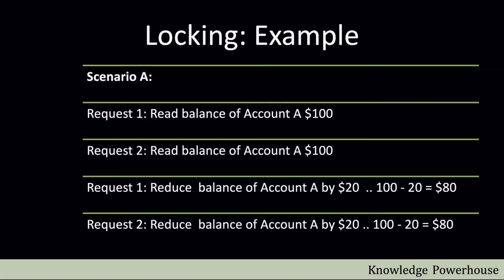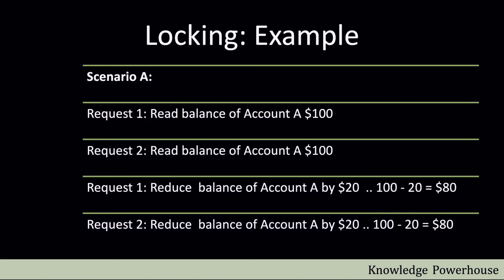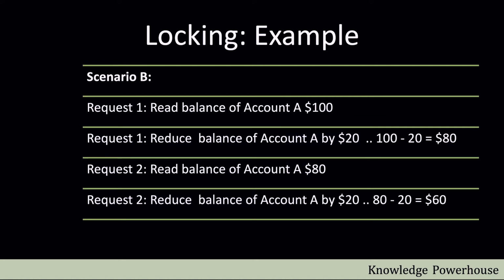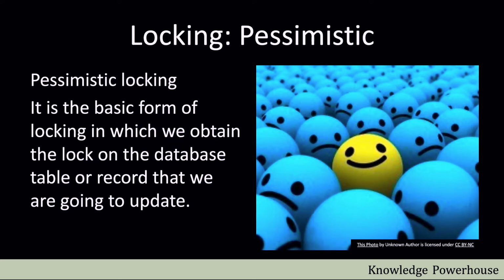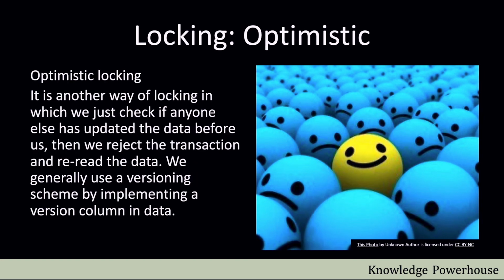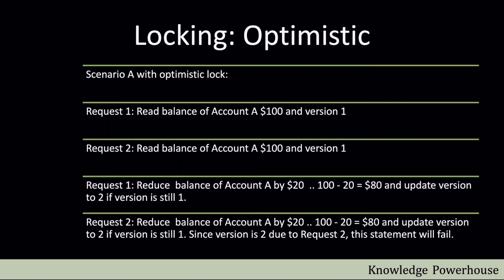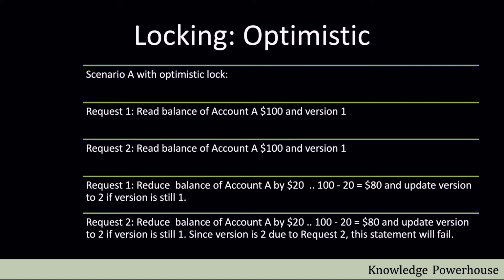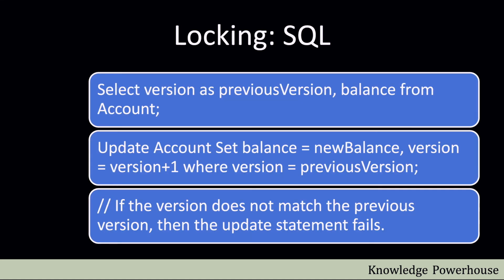What is the difference between optimistic and pessimistic locking?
Locking is an important concept in maintaining the integrity of data in a concurrent application.

Pessimistic locking is the basic form of locking in which we obtain the lock on the database table or record that we are going to update. All the other threads wait for the lock to be released before starting their operation. It means that you need an exclusive lock before updating a record.

Optimistic locking is another way of locking in which we just check if anyone else has updated the data before us, then we reject the transaction and re-read the data. We generally use a versioning scheme by implementing a version column in data.